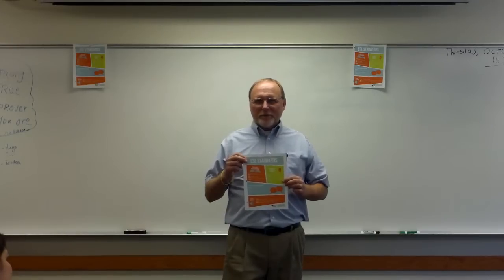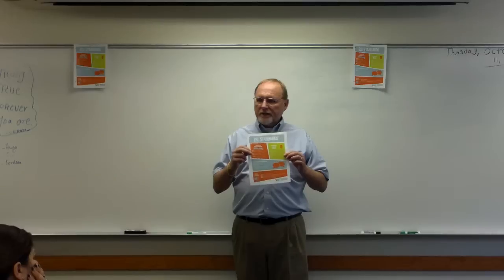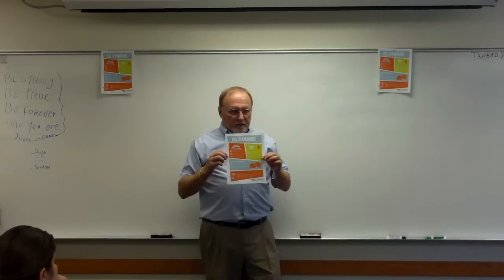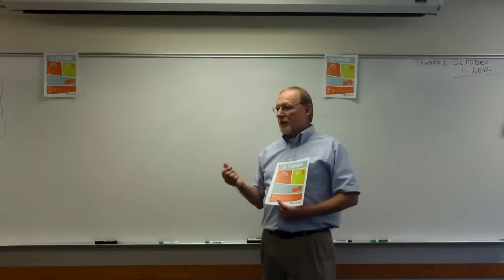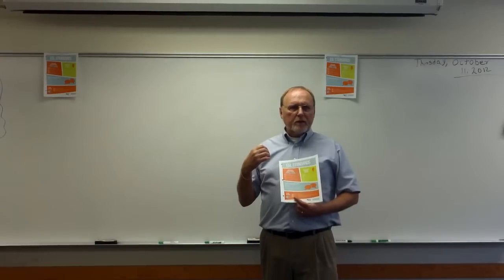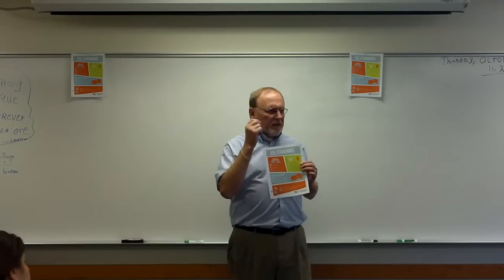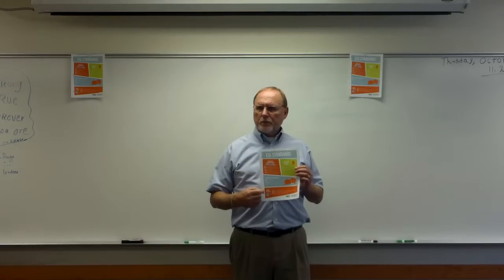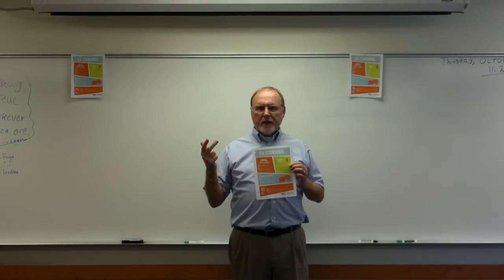the ESL Standards